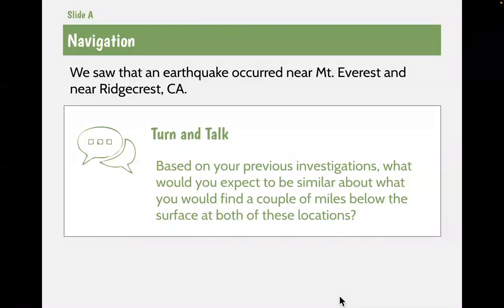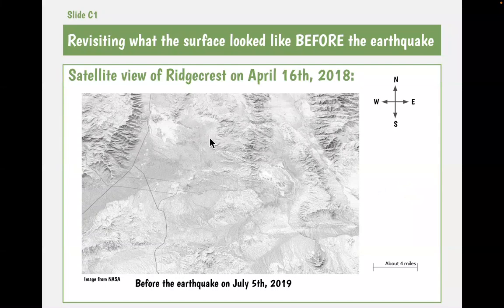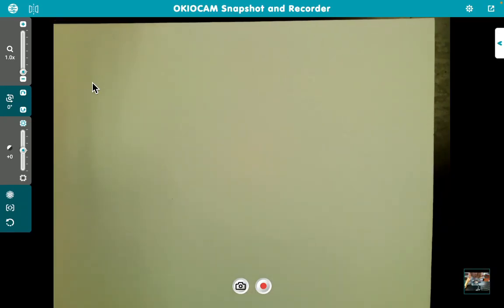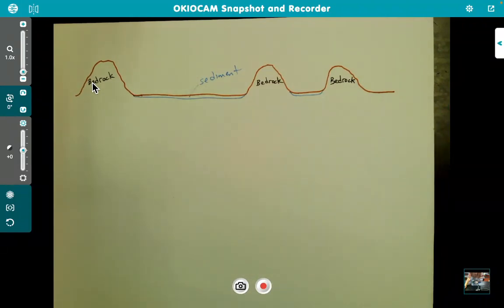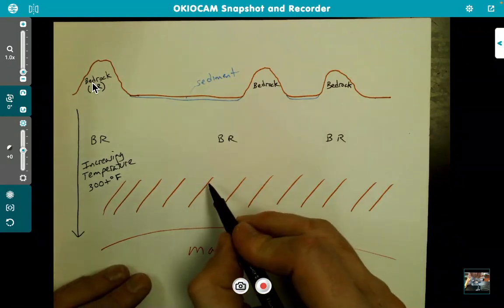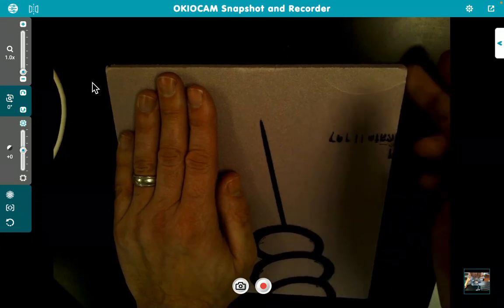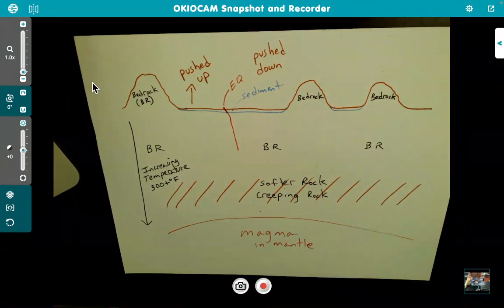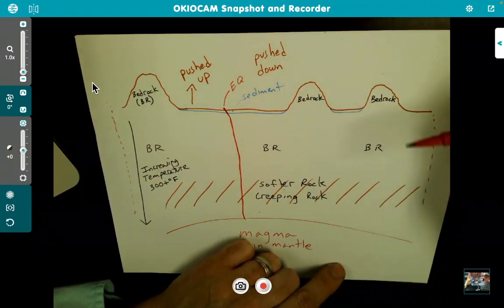Model of Ridgecrest Earthquake